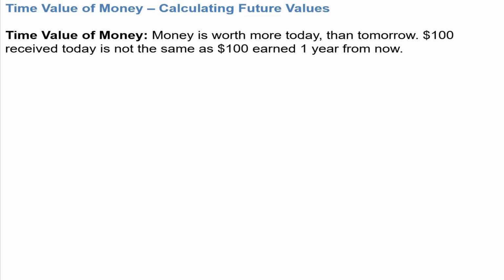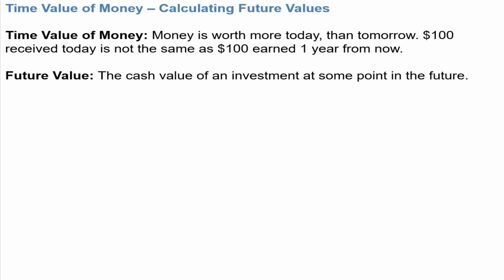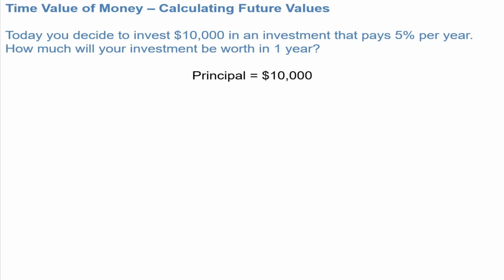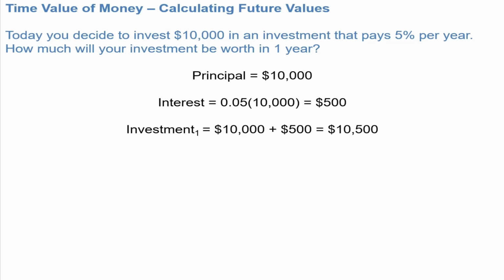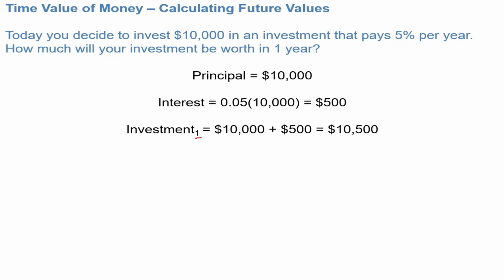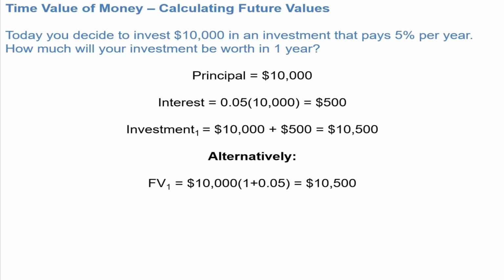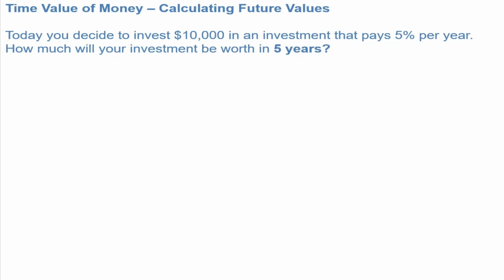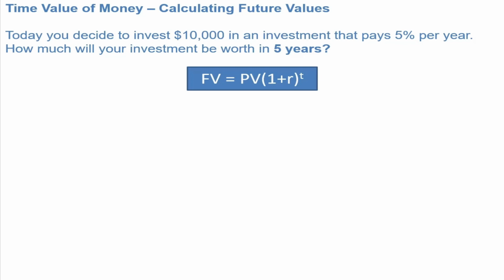How to Calculate Future Value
The finance tutorial goes over the time value of money concept as well as calculating the future value of money.